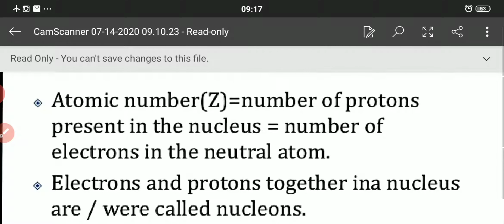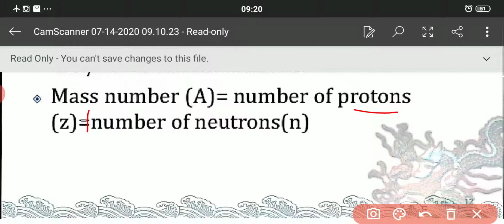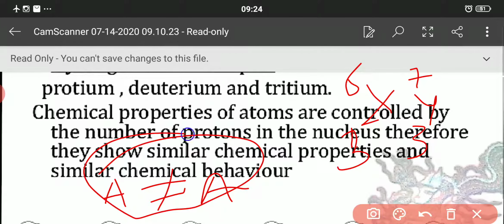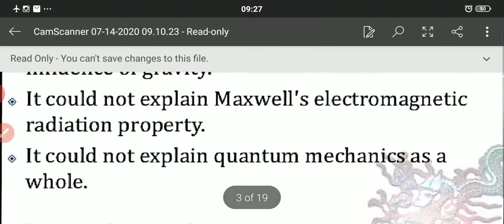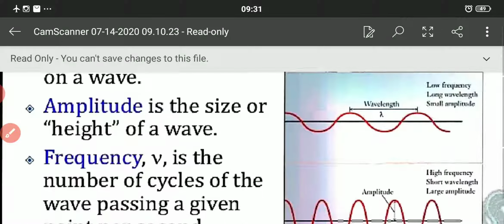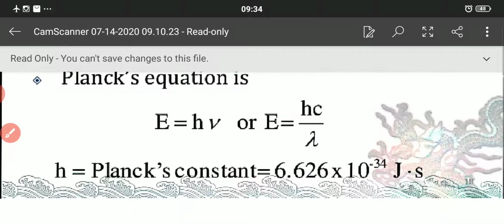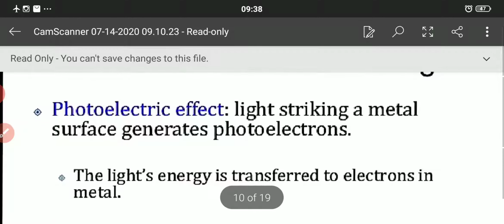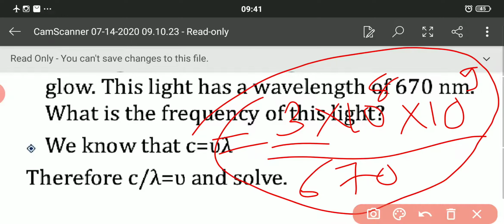STD 11 ch 2 part 2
Atomic number ,mass numbers